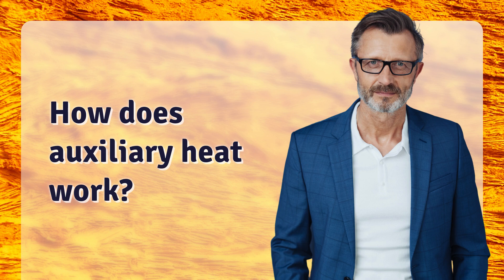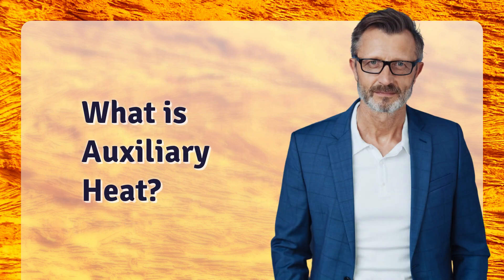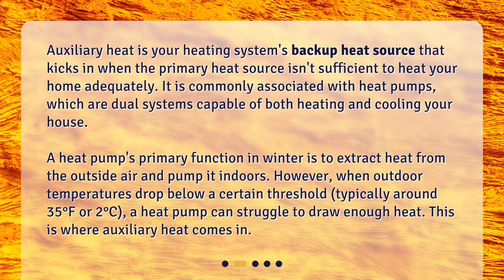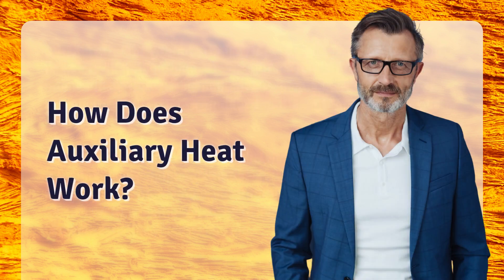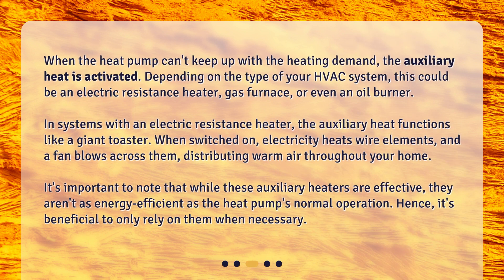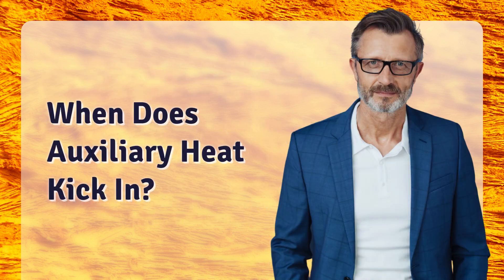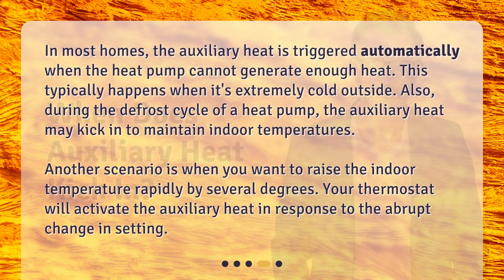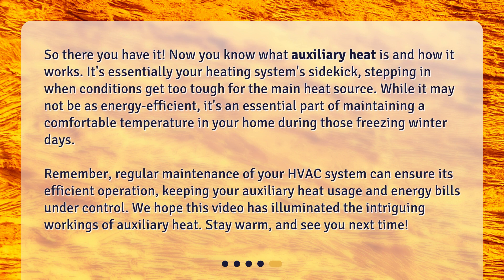How does auxiliary heat work?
Unraveling the Mystery: How Does Auxiliary Heat Work? • Unraveling the Mystery: How Does Auxiliary Heat Work? Join us as we explore the fascinating world of HVAC systems and delve into the concept of auxiliary heat. Discover what it is, how it works, and when it kicks in to keep your home warm during the colder months. Don't miss out on this informative video!

00:00 • How does auxiliary heat work?
00:27 • What is Auxiliary Heat?
01:06 • How Does Auxiliary Heat Work?
01:49 • When Does Auxiliary Heat Kick In?